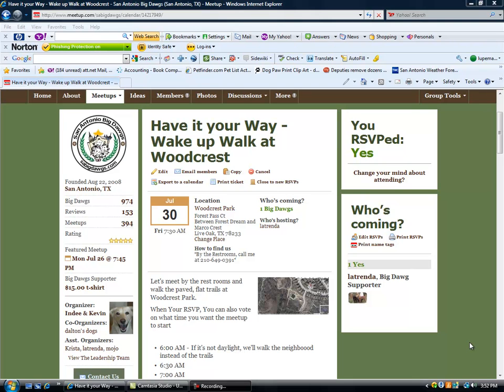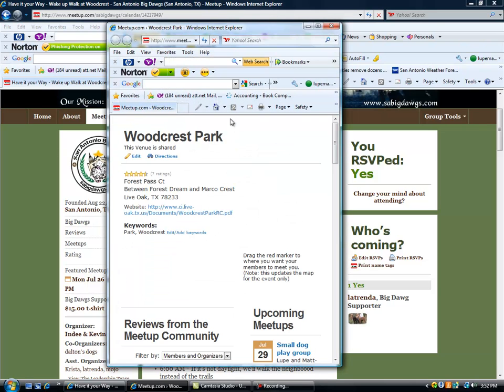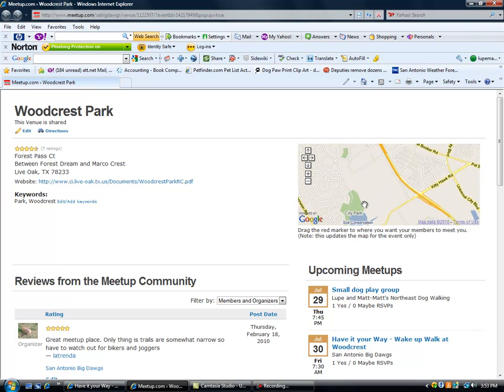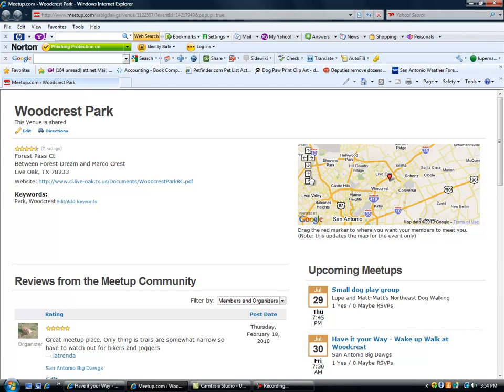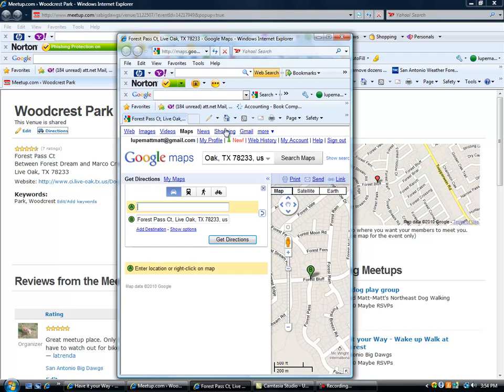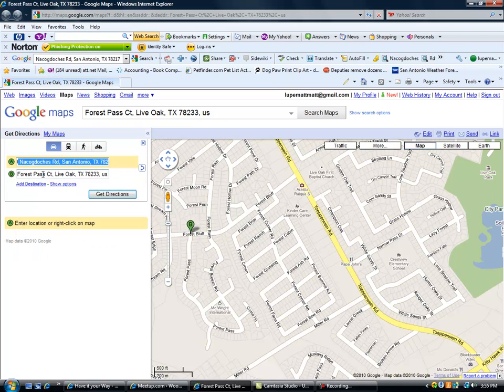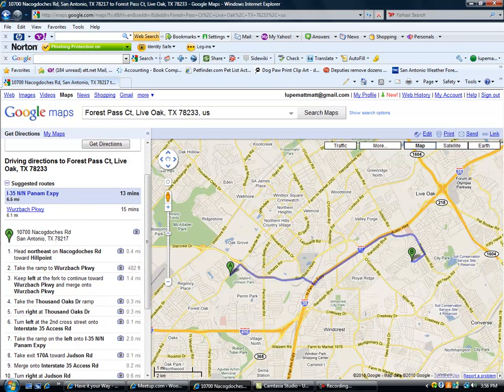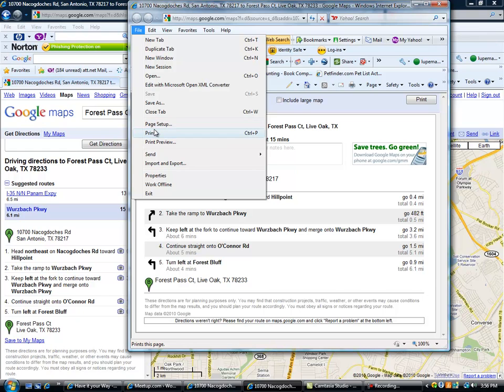How to Fnd a Meetup - Using the Internet to find a location